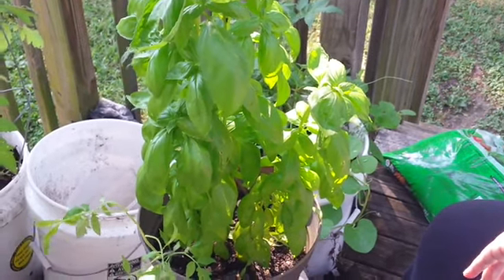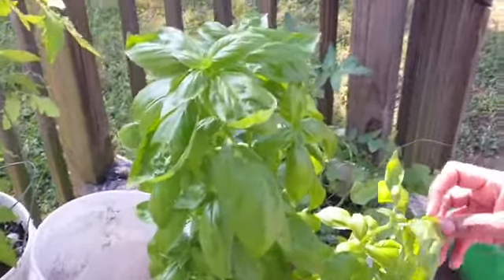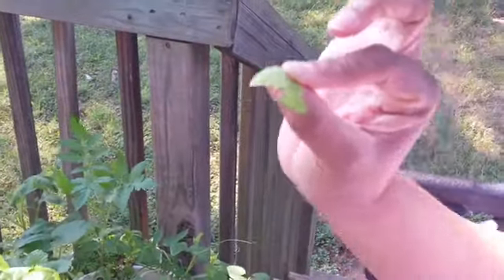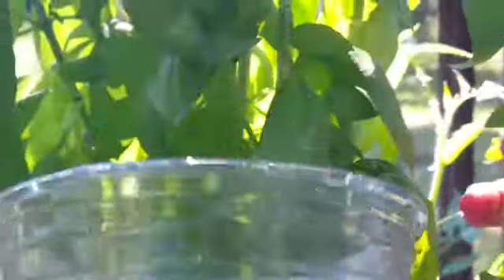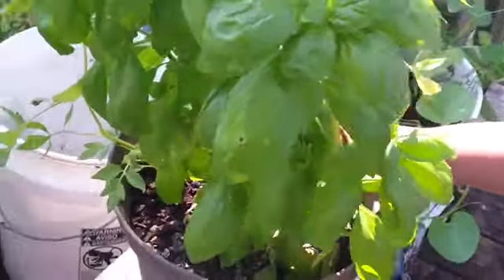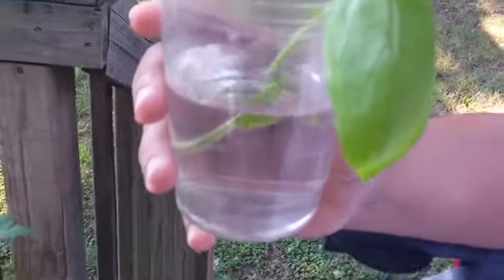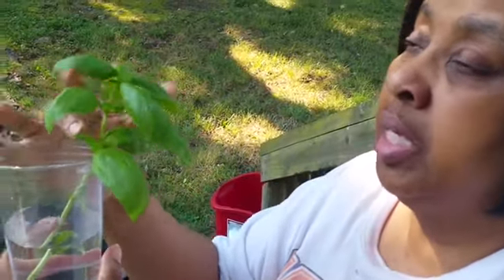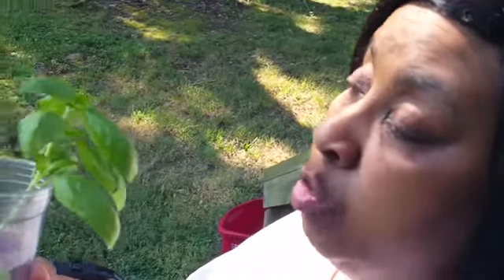Propagating a basil plant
Cabey’s Corner